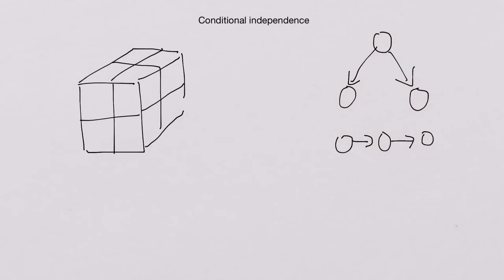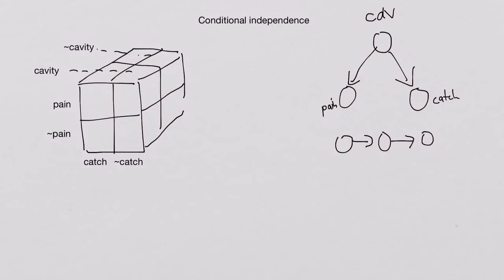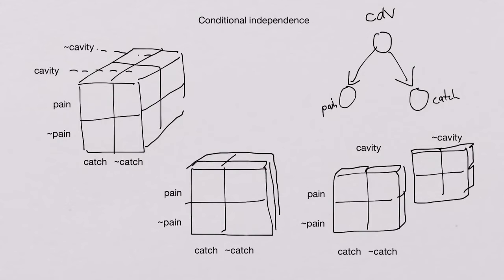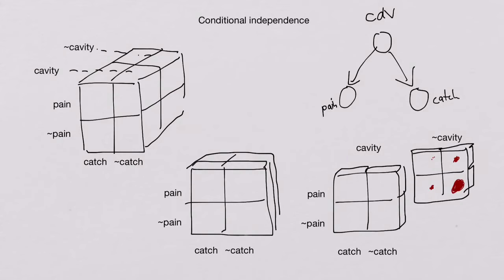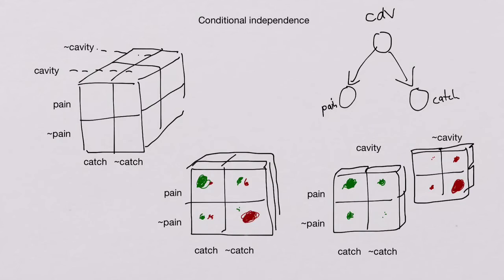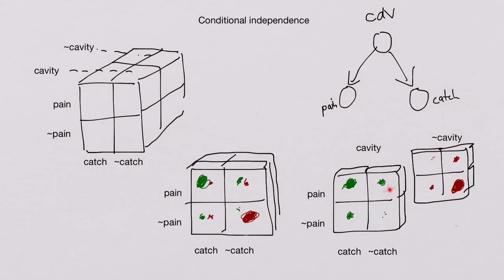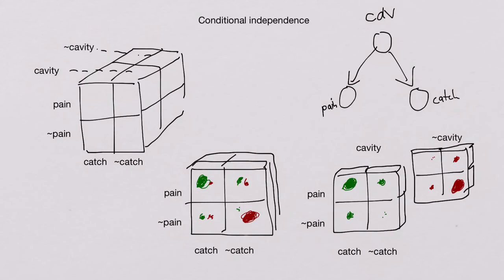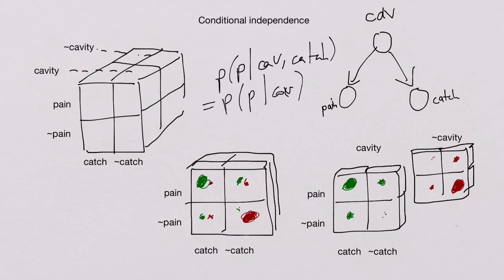Conditional independence Intuition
We try to give a frequentist intuition to the sometimes confusing idea of Conditional Independence. How is it possible that two variables are not independent (i.e., knowing something about one tells you something about the probability of the other), but they *are* independent conditioned on a third one (it "explains away" their dependence).

We use the technique of slicing and summing / averaging which is at the basis of all Bayesian inference.